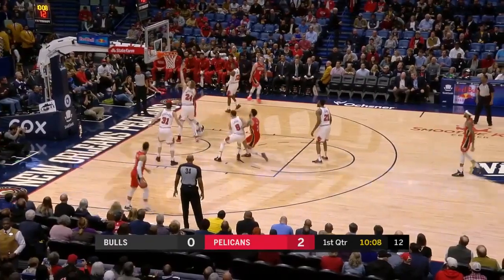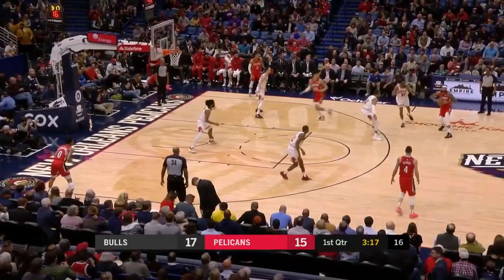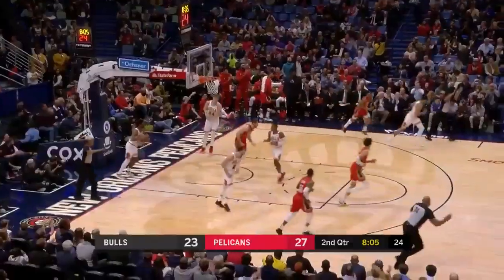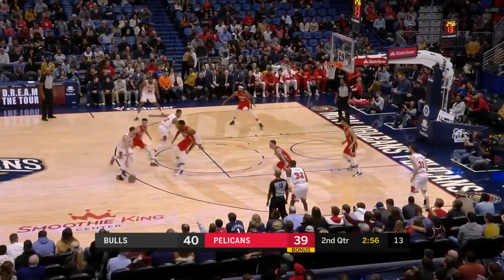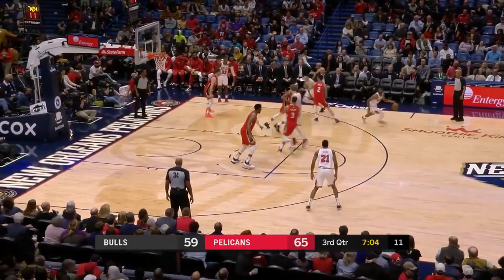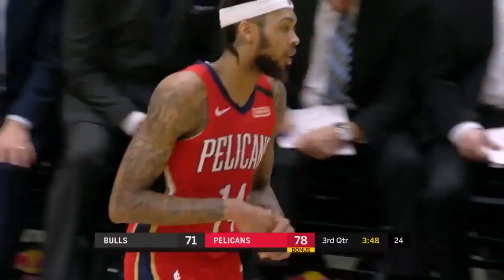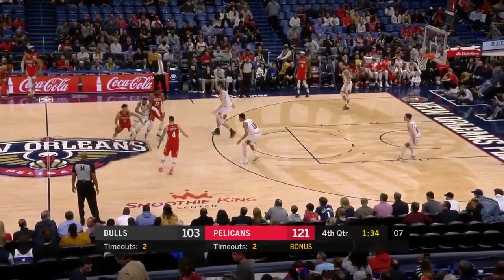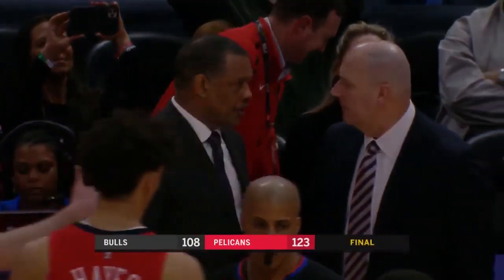Chicago Bulls vs New Orleans Pelicans - Full Game Highlights January 8, 2020 NBA Season